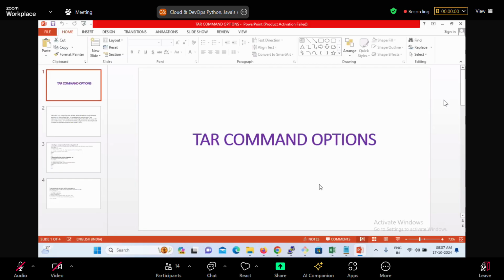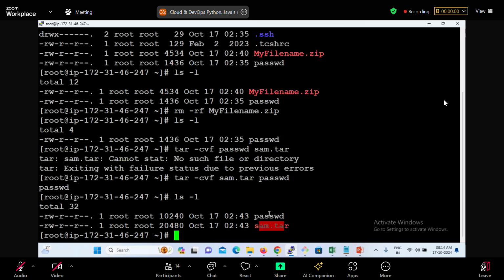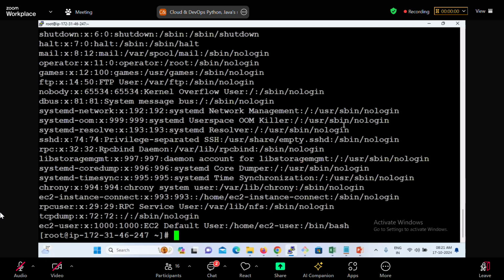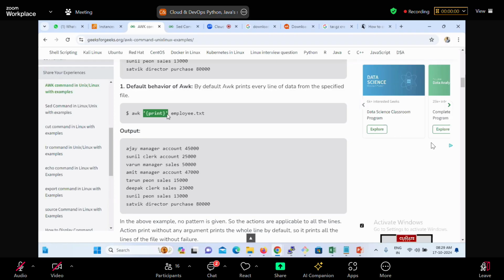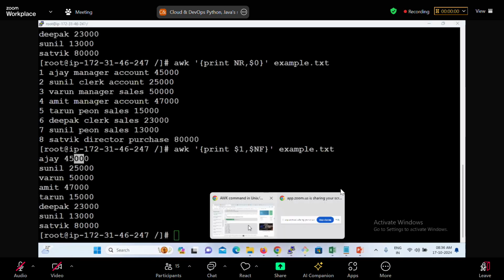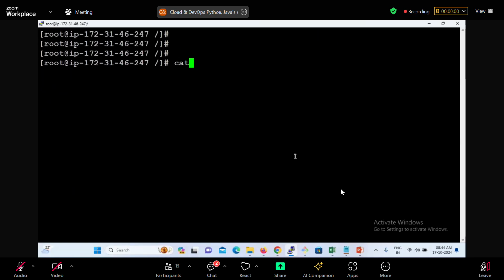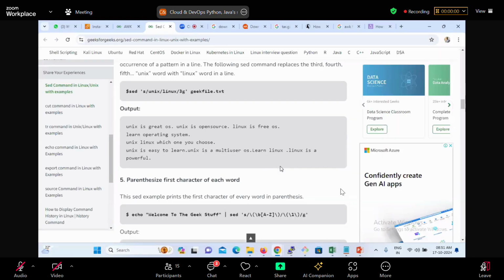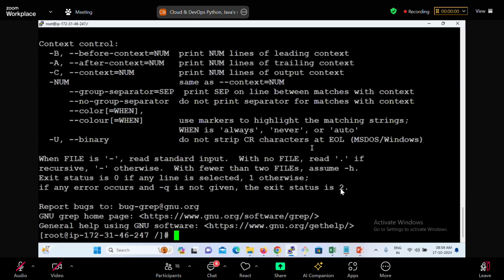Linux Basic Days 8 Linux for DevOps Linux for AWS GitHub Actions Jenkins Ansible Kubernetes